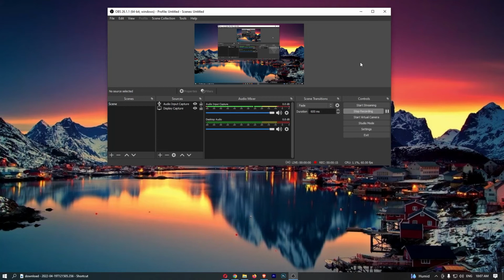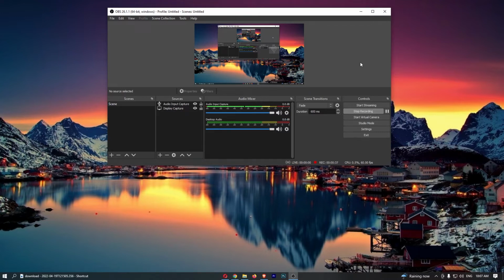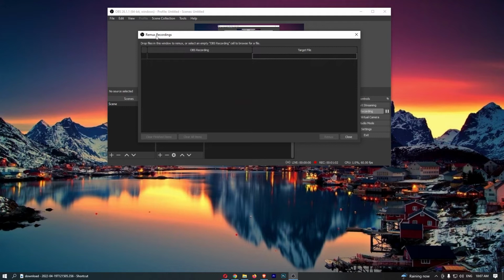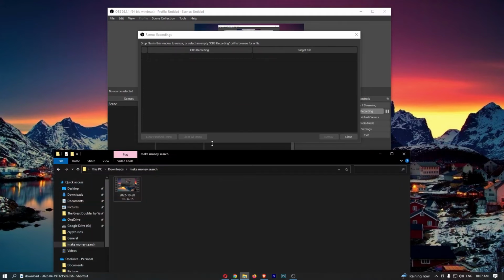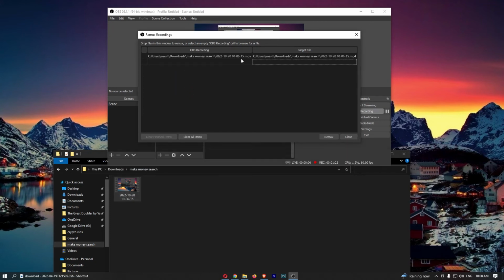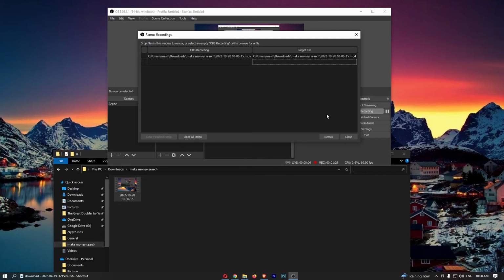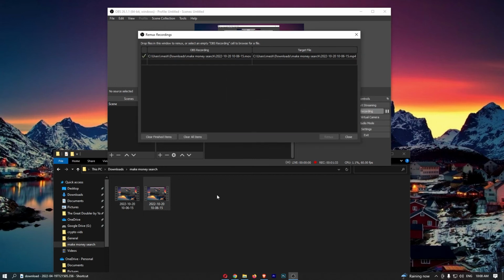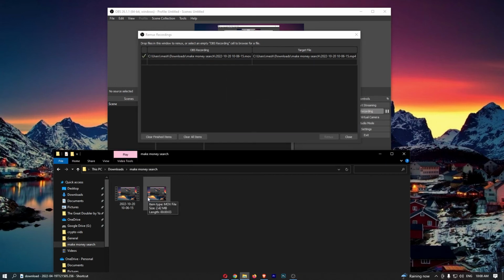How To Convert/Remux MOV To MP4 Using OBS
In this tutorial I will show you How To Convert/Remux MOV To MP4 Using OBS